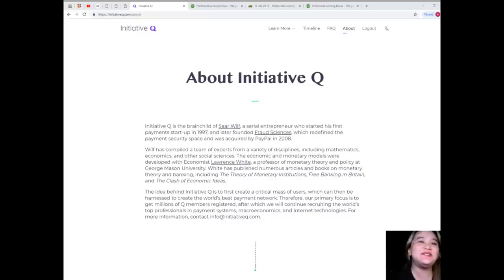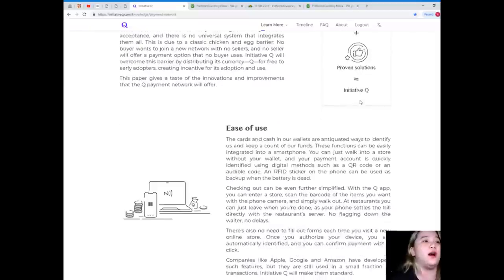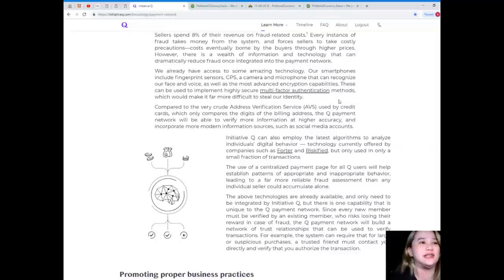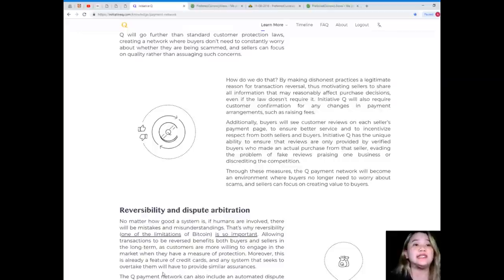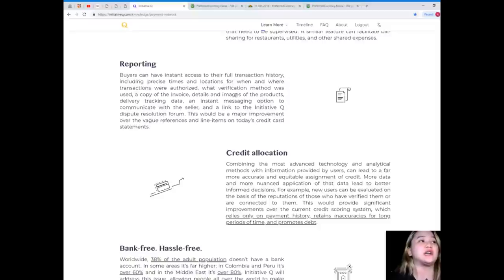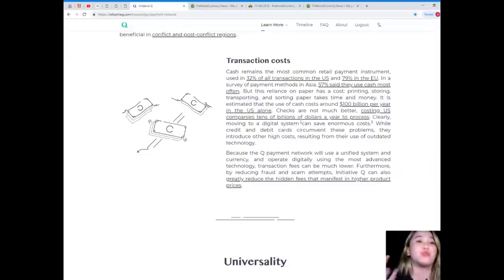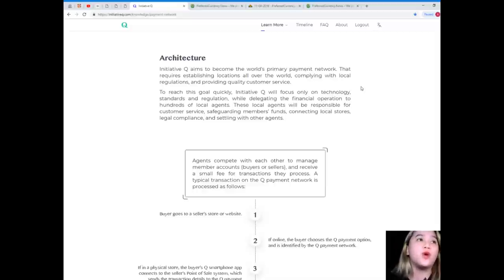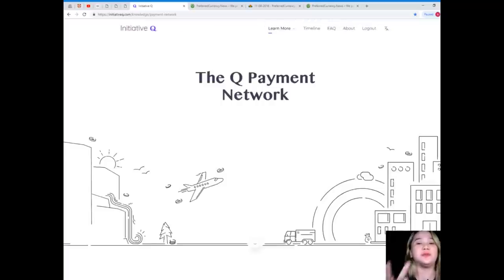Q IS THE ANSWER INTRODUCING INITIATIVE Q (PART 2)